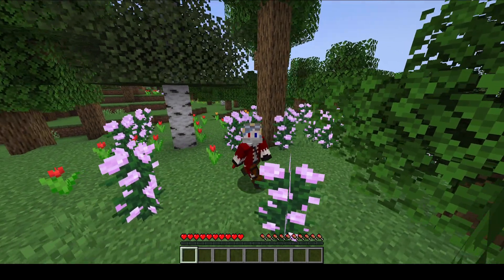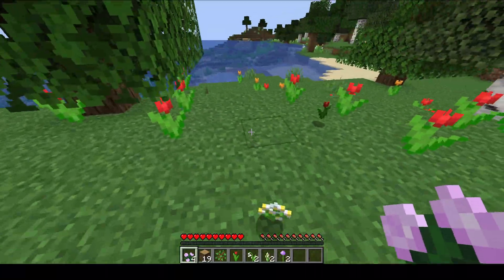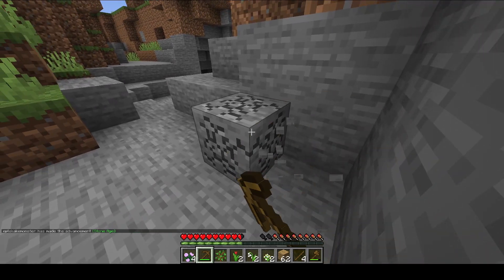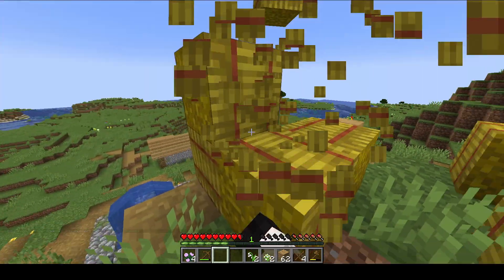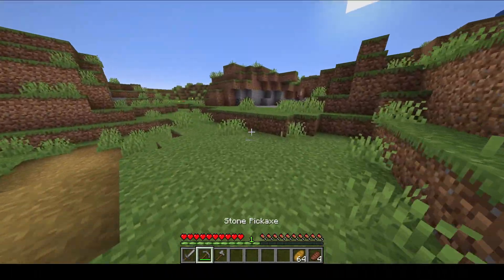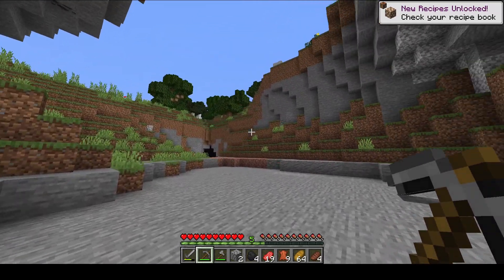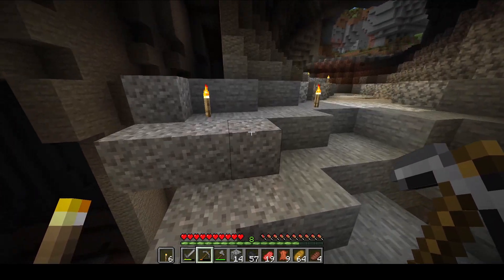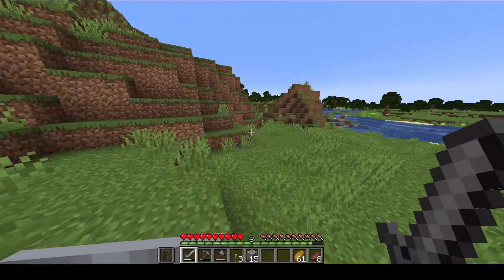Lets Play Episode 1 - A New World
This is my first lets play, and the first episode of what I hope to become a series on this channel. I was quite nervous while recording this video, but still I hope that some of you will enjoy it.